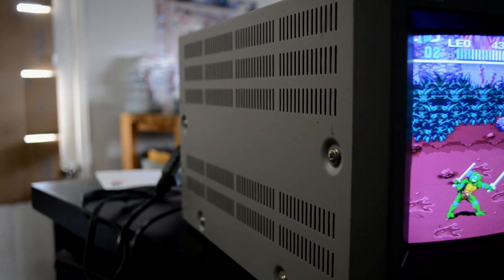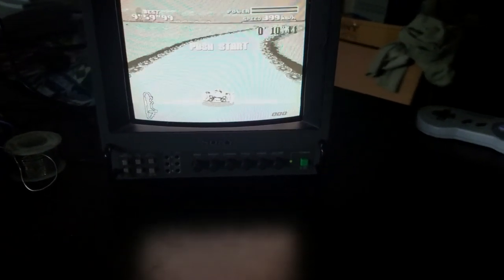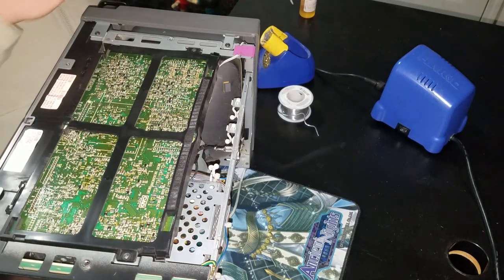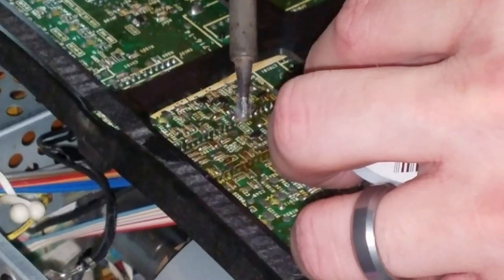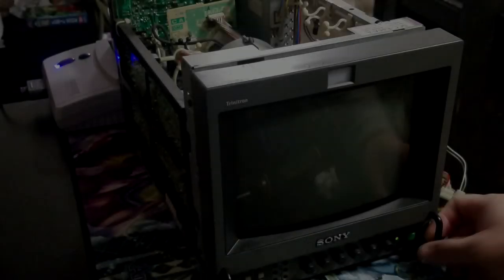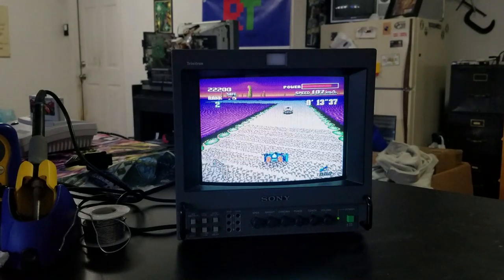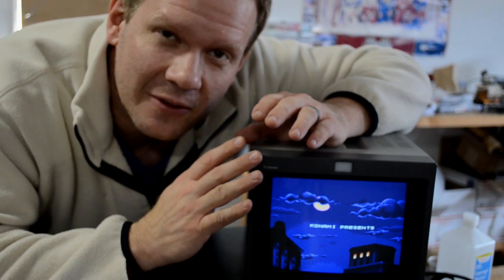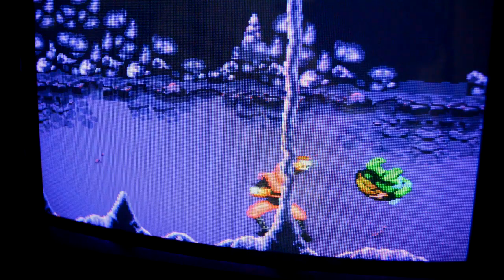Sony PVM 8041Q Repair: From Black & White to Color!!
This is a Sony PVM 8041Q Trinitron CRT from 1992.  This monitor needs a bit of repair.  It will randomly lose color and become Black & White without warning.  This problem can be fixed most of the time by following the repair techniques in this video.